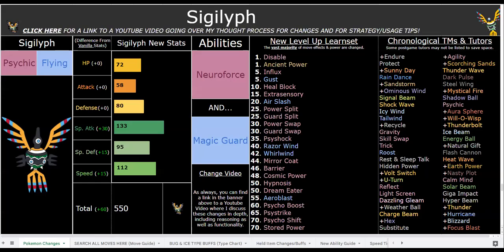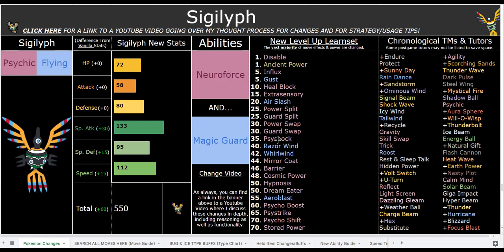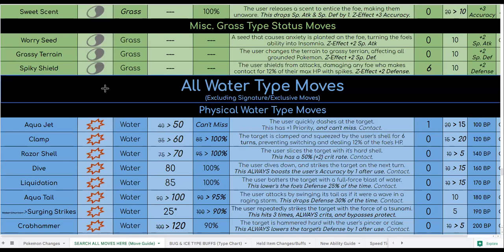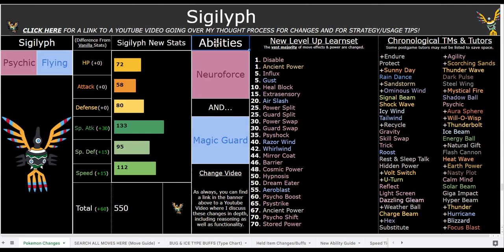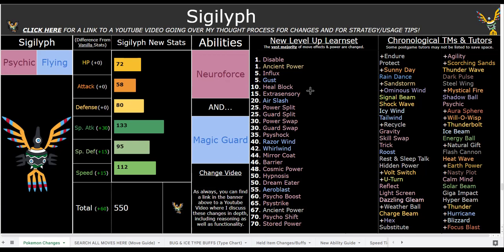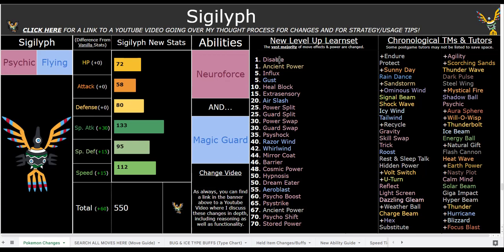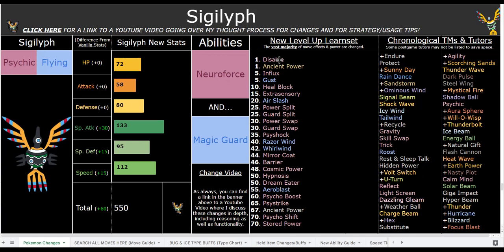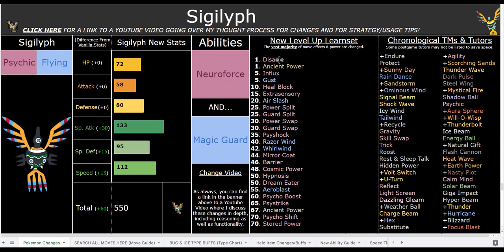How SPECTACULAR is Sigilyph in Pokemon Sweltering Sun ACTUALLY? (Ultra Sun ROM Hack)